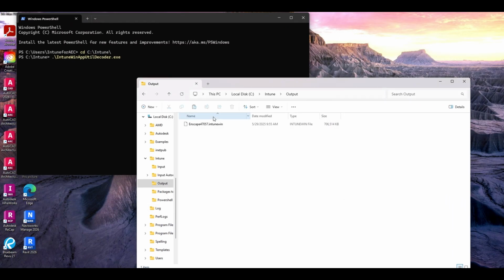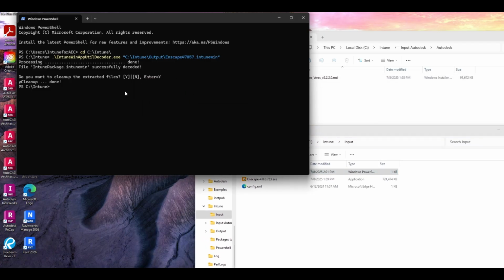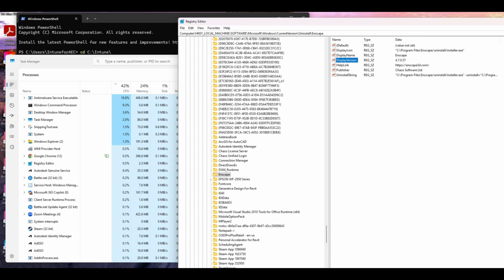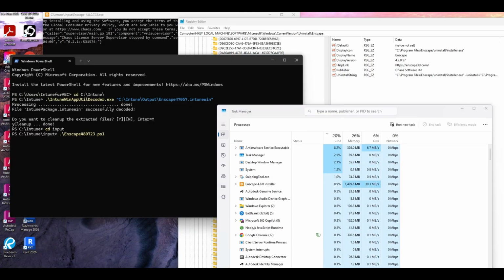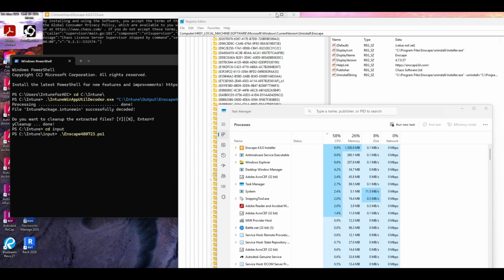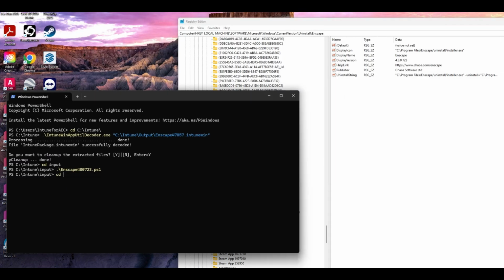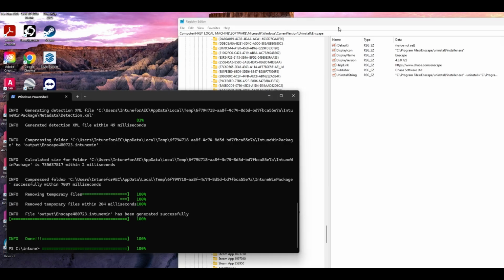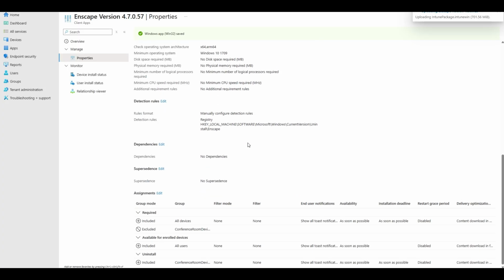Enscape 4.8.0.723 deployment with Intune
Deploying Enscape3d with Microsoft Intune

This video will walk you through packaging up the latest Enscape version and deploying it out.

Using Intune to deploy Enscape3d software with Revit and Sketchup Plugin Enabled.

Intune Install:
 powershell.exe -ExecutionPolicy Bypass -File .\Enscape480723.ps1

Detection Rules: (I use displayversion)
HKEY_LOCAL_MACHINE\SOFTWARE\Microsoft\Windows\CurrentVersion\Uninstall\Enscape